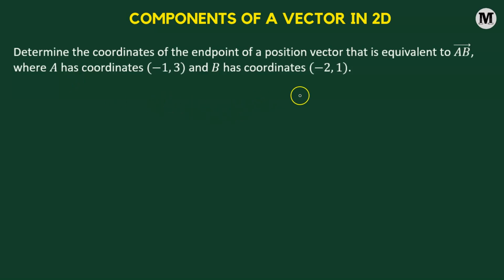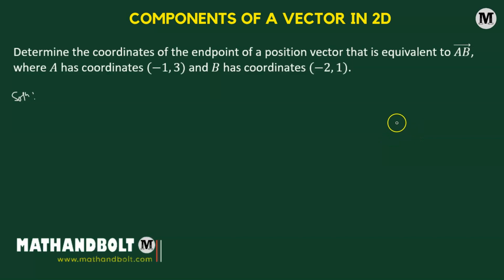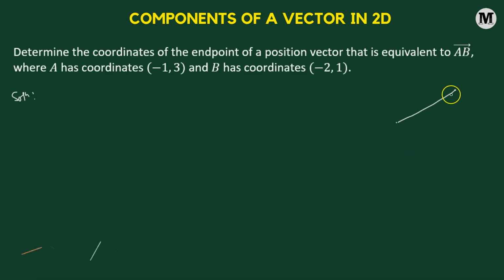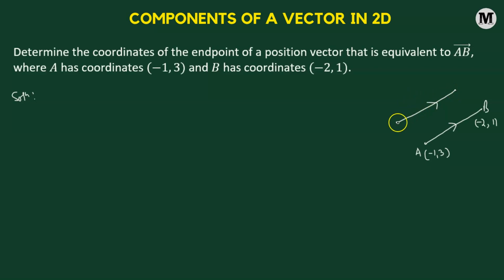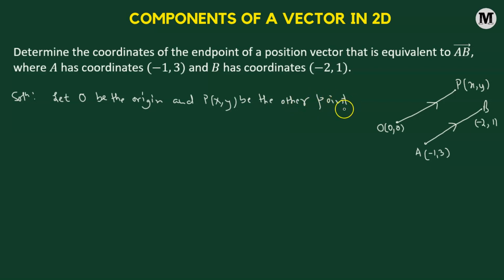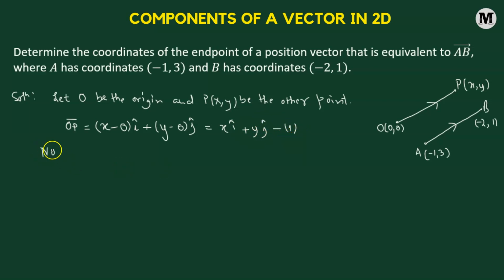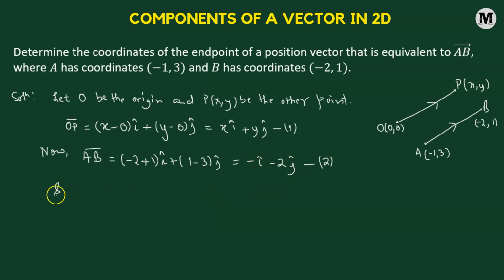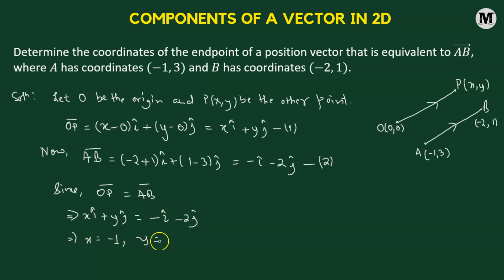4.9 | Vectors | Algebra of Vectors - Coordinates Of Vectors in 2D - Problem 9